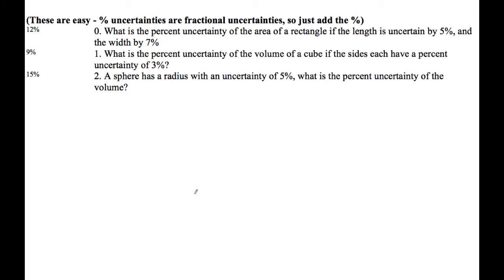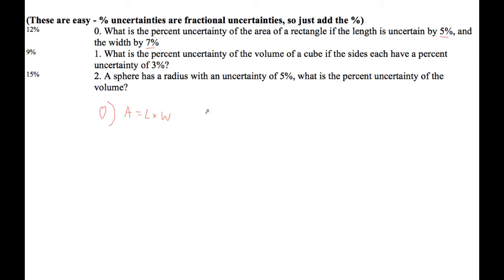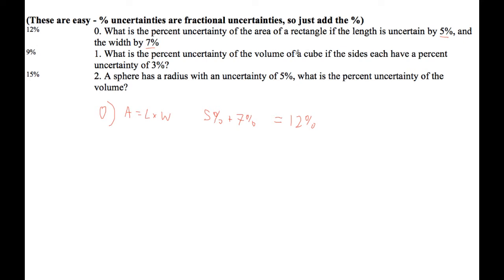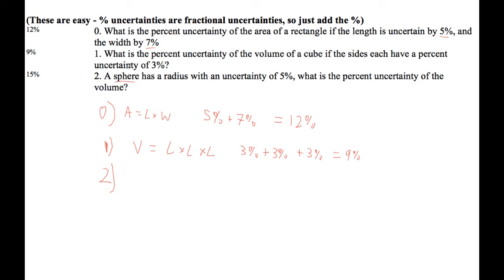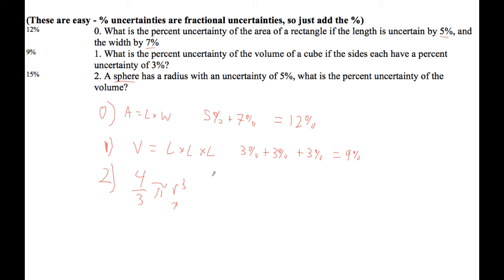HTPIB00D The Uncertainty Sheet percents